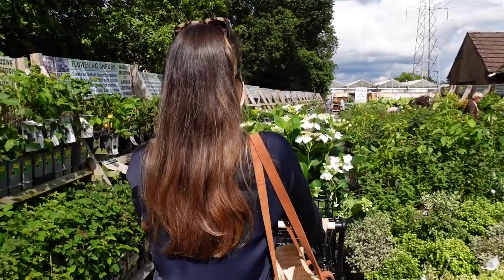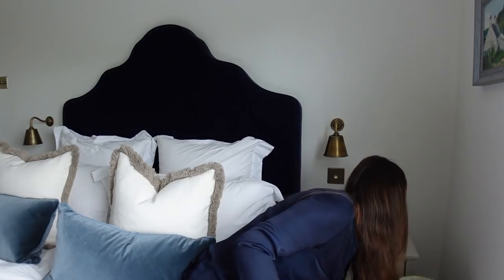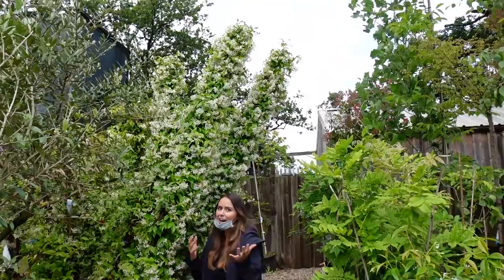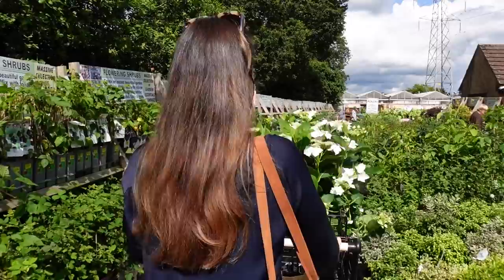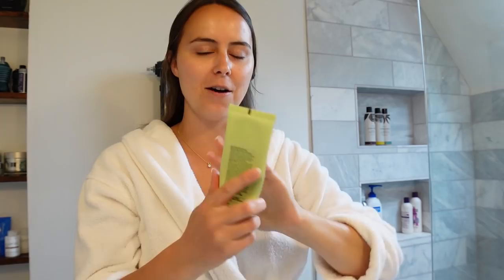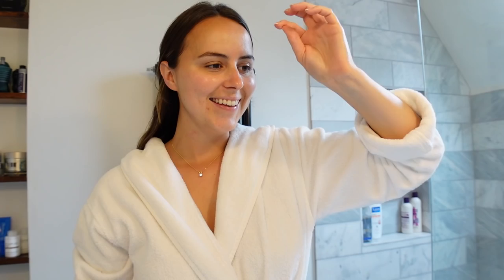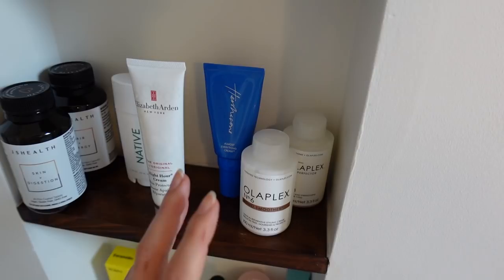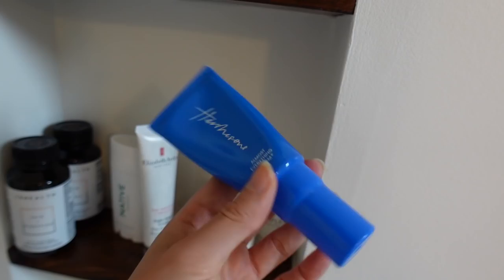SPEND THE WEEKEND WITH ME | Plant shopping, Pampering and Bath | Laura Melhuish-Sprague